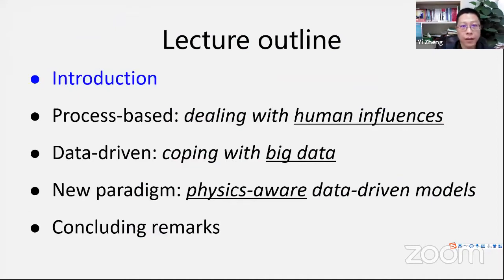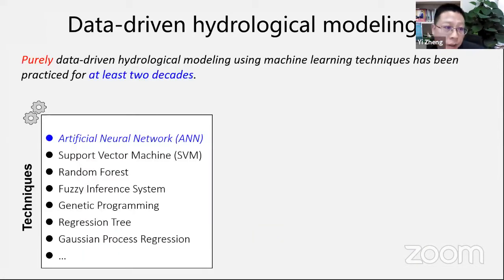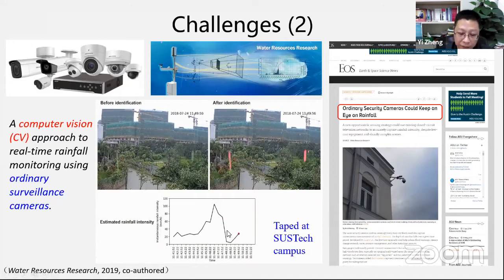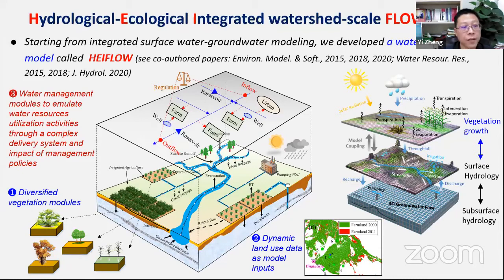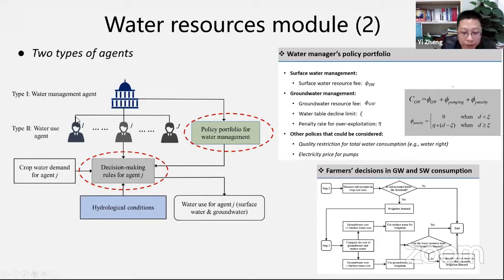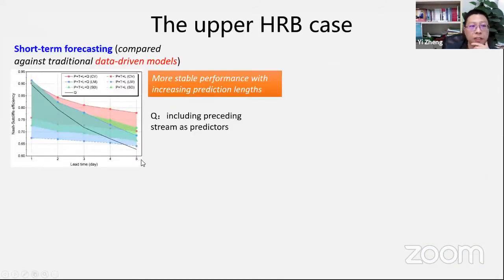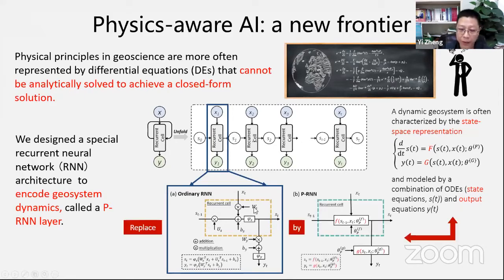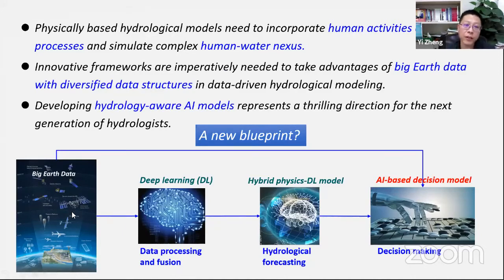Professor Yi Zheng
Hydrological modeling in the era of big data: process-based versus data-driven models